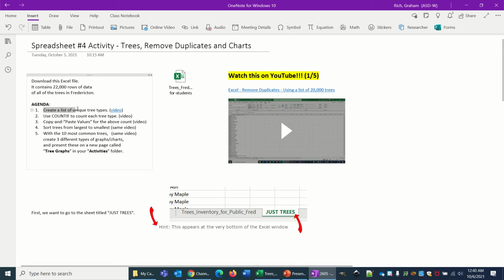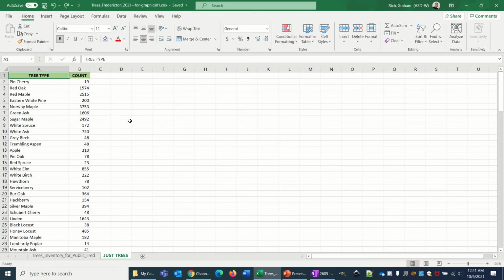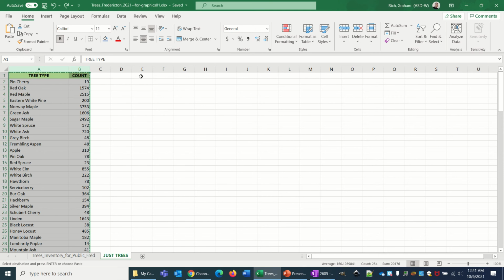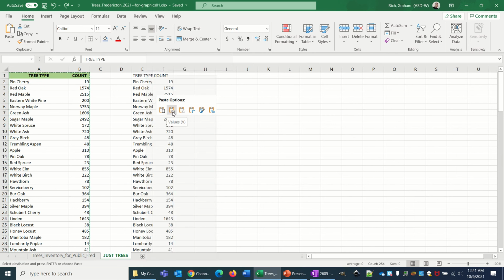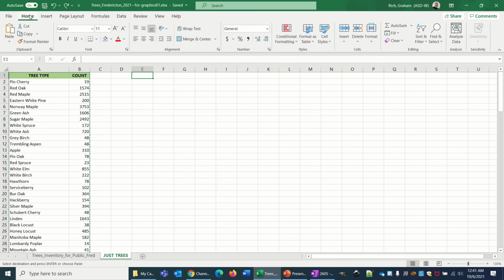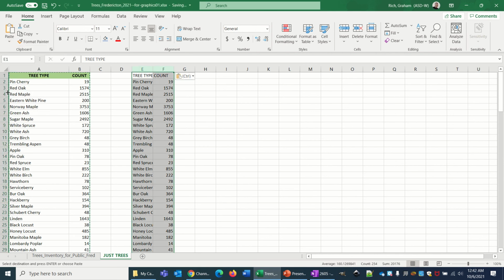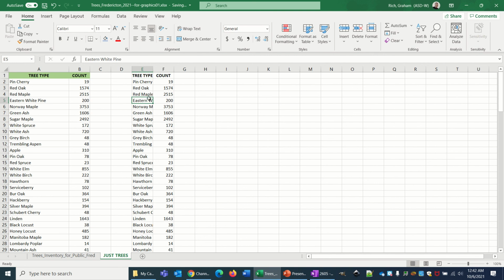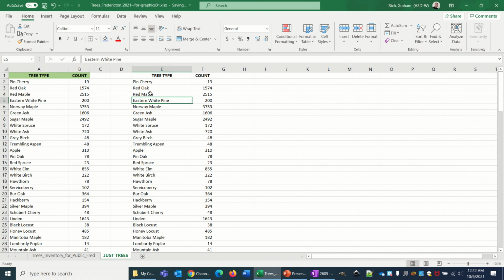Excel - Copy and 'Paste Values' - Using a list of 20,000 trees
This is part of Spreadsheet #4 Activity for my students.

Using Copy-and-'Paste Values', we can easily deal with just numbers (no more functions or formulas).

This data is from our list of over 20,000 trees. This data is made public by the City of Fredericton here:
(Click "Download" and choose "CSV".)